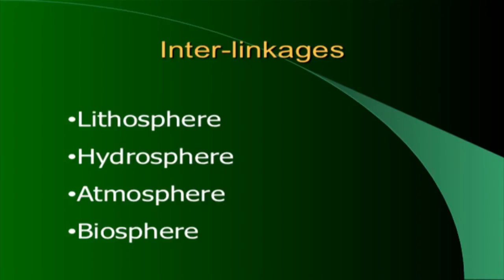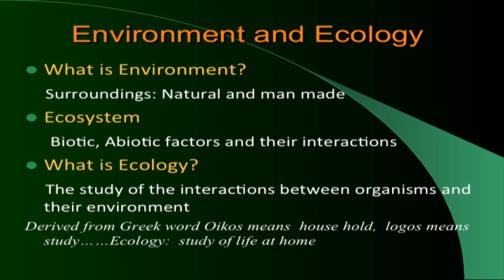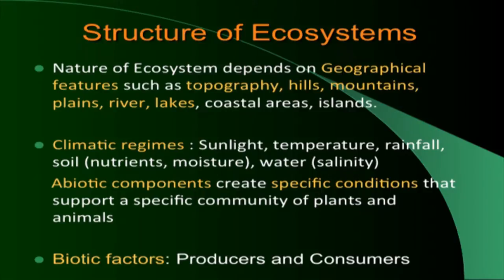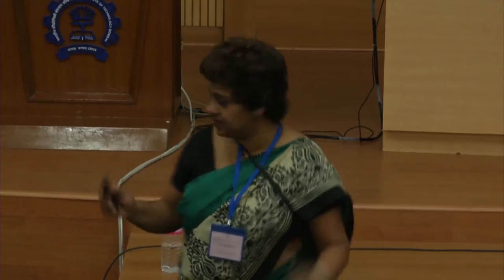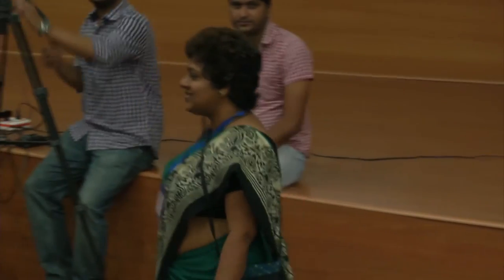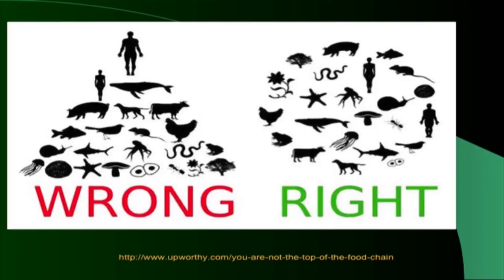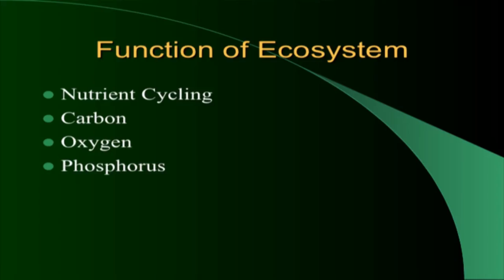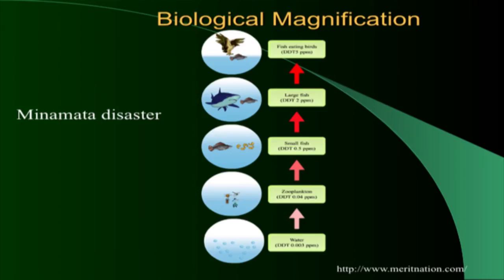ES C S006 Ecology and Ecosystems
This is 6th session of Environmental Studies Workshop arranged for coordinators. It was delivered by Dr. Maya Mahajan from IIT Bombay.

In this session she talked about what is the difference between environment and ecology, What is ecosystem, Different types of structure of ecosystems, Explain how everything is connected in nature, also explained level of organisation in nature, Why ecosystems services are important, What are the conservation strategies, and also she talked about Corals and threats to Wetlands.